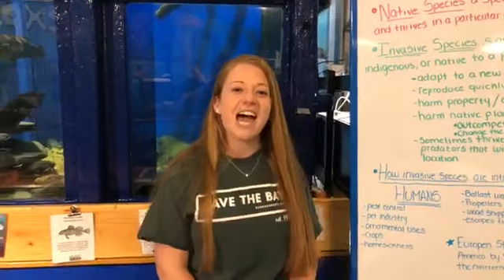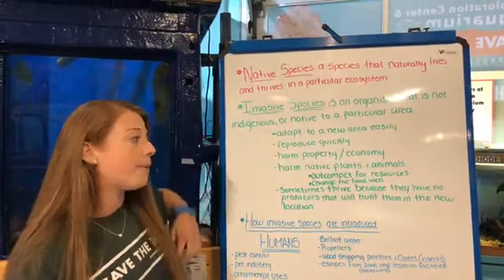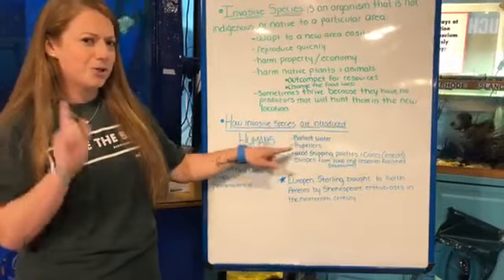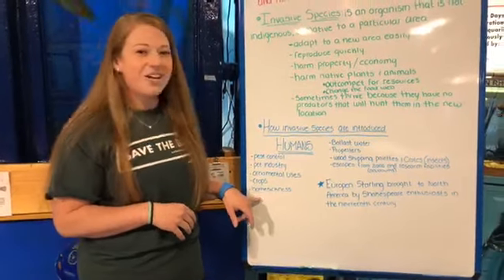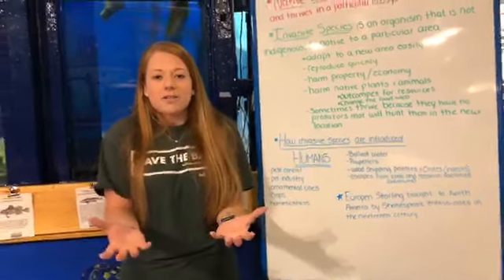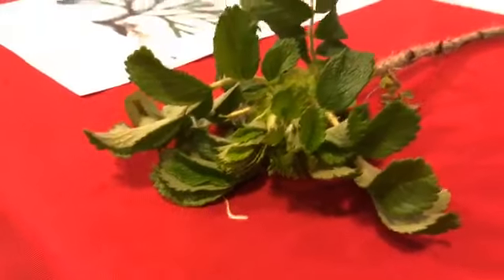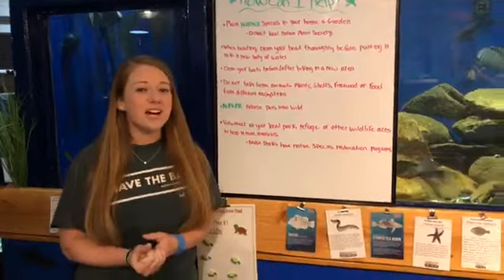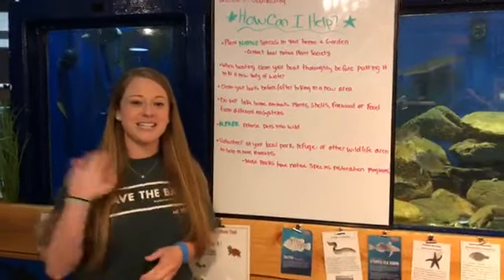Breakfast by the Bay: Invasive Species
What is an invasive species? Join Meghan and Reagan for this morning's BreakfastByTheBay to learn about some of the invasive species found in Narrgansett Bay and the effects they have on local ecosystems!
If you're enjoying our BreakfastByTheBay videos and are interested in supporting Save The Bay's ongoing work,